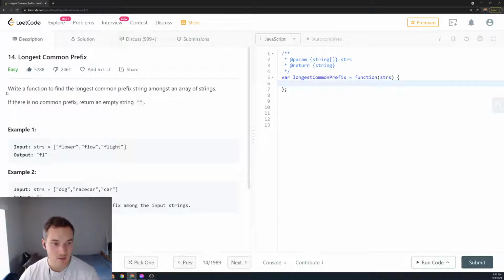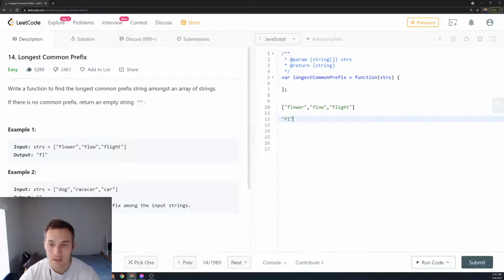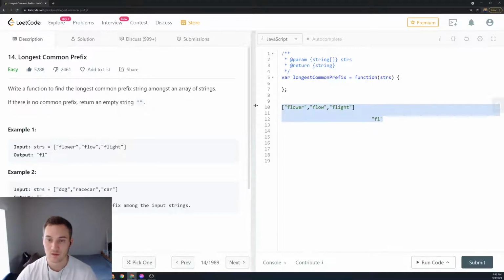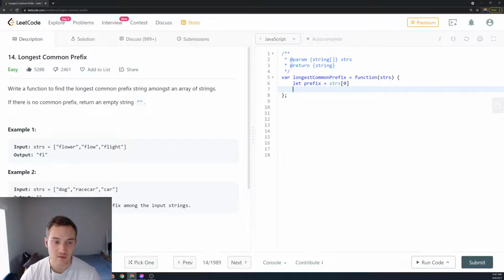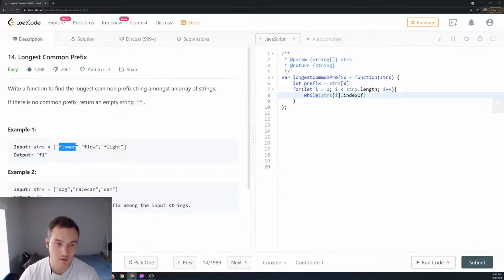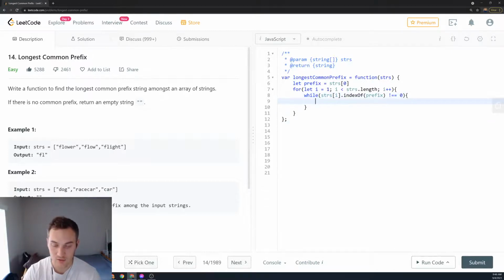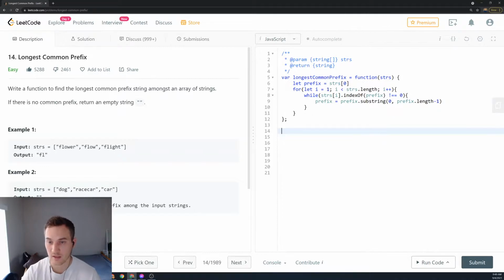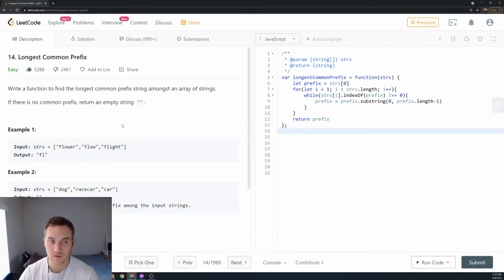14 Longest Common Prefix LeetCode (Google Interview Question) JavaScript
14  Longest Common Prefix LeetCode (Google Interview Question) JavaScript

Gear I use:
1) Blue Yeti microphone
2) Logitech HD Pro Webcam C920
3) Monitor
4) Ipad